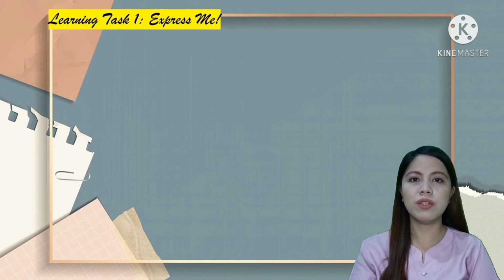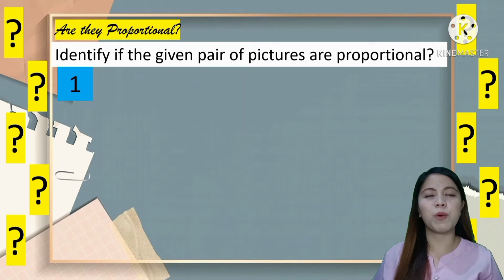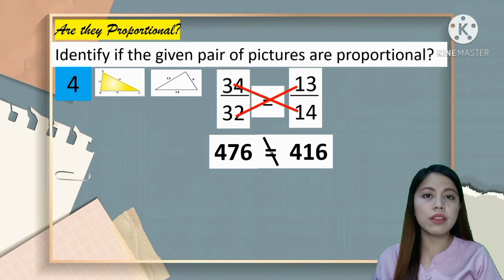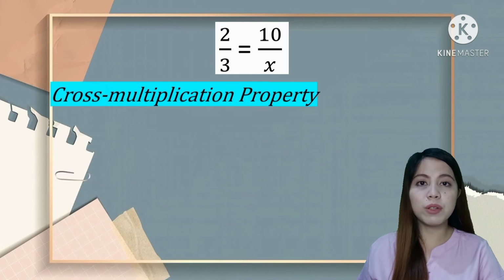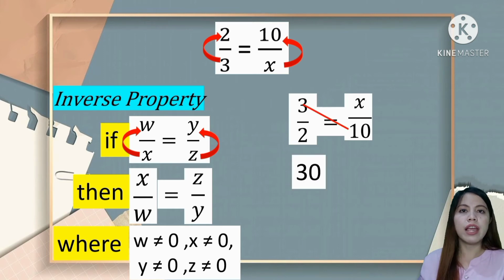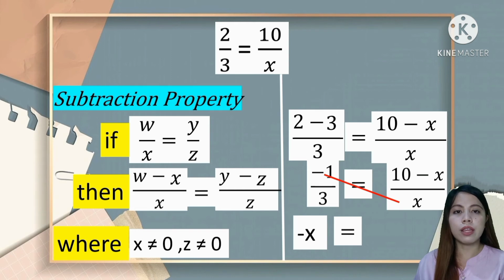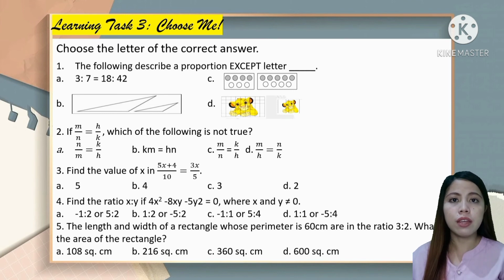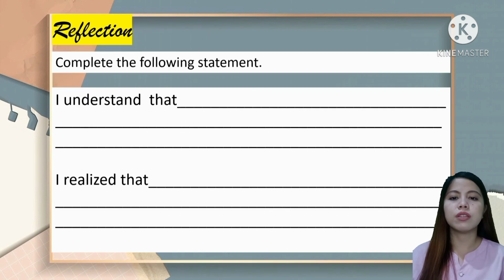Proportion and Application of Fundamental Theorems of Proportionality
This video will help you know about Proportion and its Properties